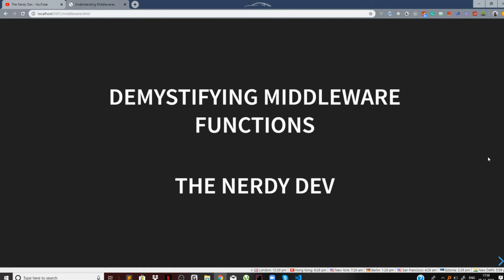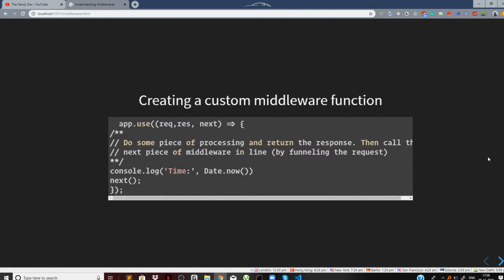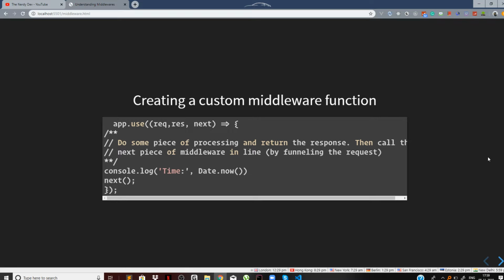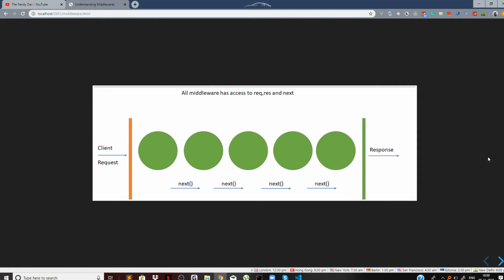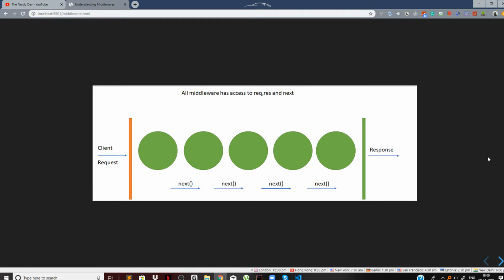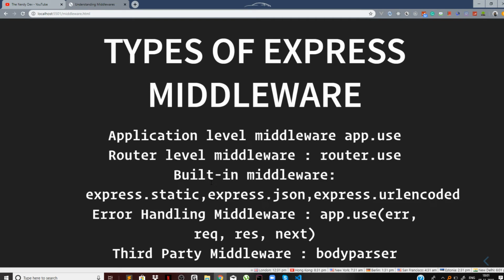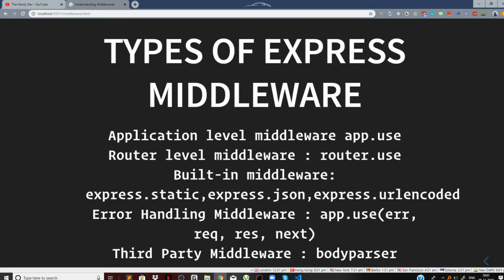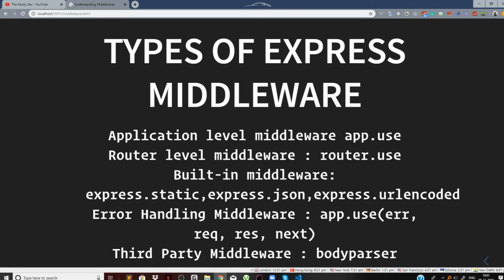Making a Simple Messenger API - #3 - Demystifying Middleware Functions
In this video, we will learn about middleware functions and how they are a part of a request processing pipeline and understand about the next method to call the next middleware in line to it and funnel the request to it.